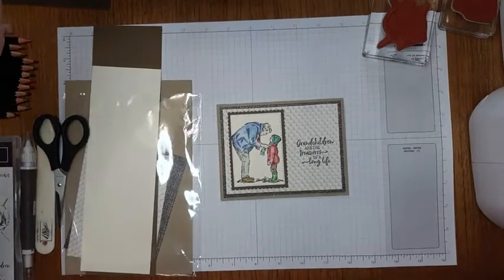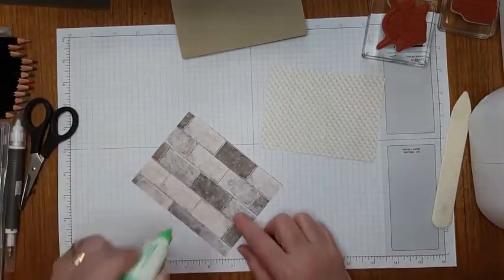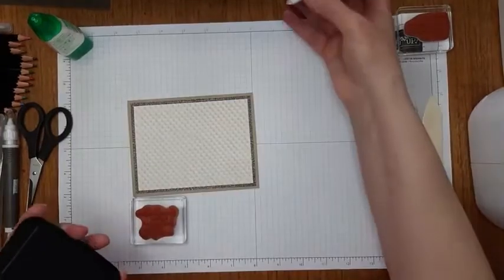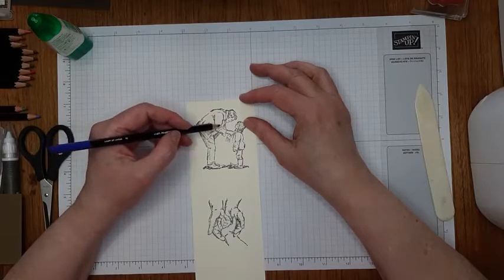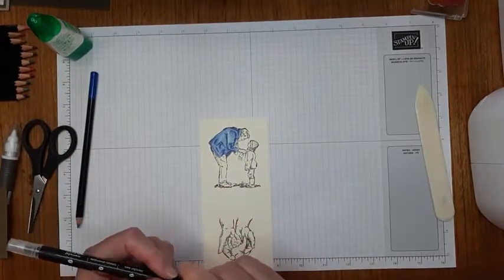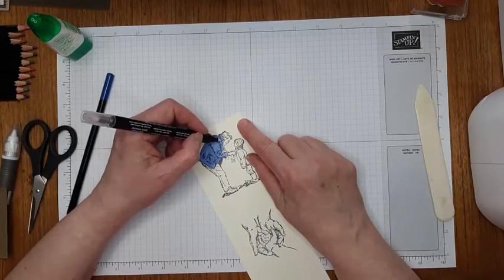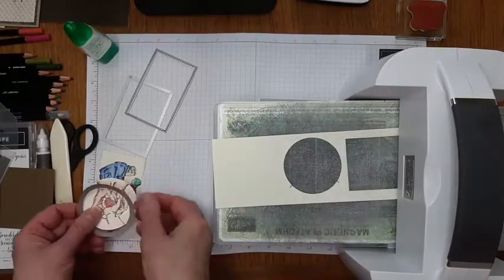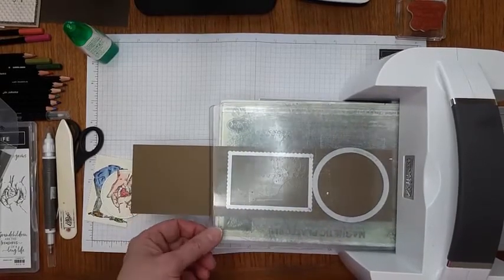Using Watercolour Pencils with Treasures of Life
A tutorial on how to use Watercolour Pencils to colour in the sketchy line images in the Treasures of Life stamp set, including how to create depth using light/shadow techniques. Also includes how to match the length of the Stitched Rectangle die cuts to the Stitched So Sweetly scalloped rectangle die cuts as backings. The materials used and measurements are found in my blog post